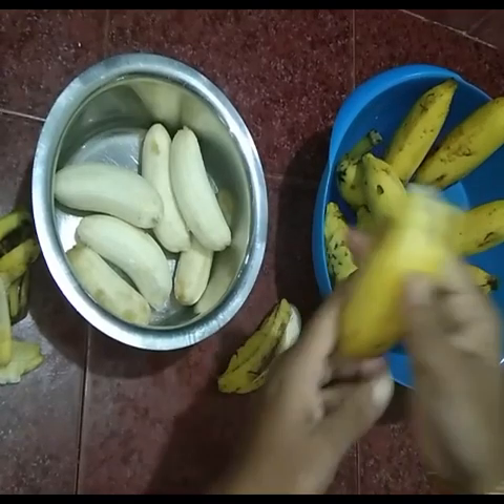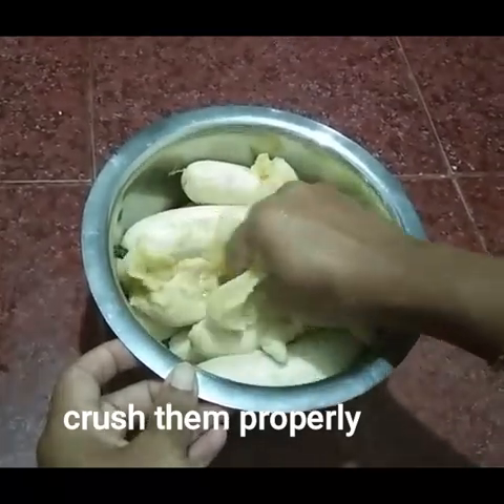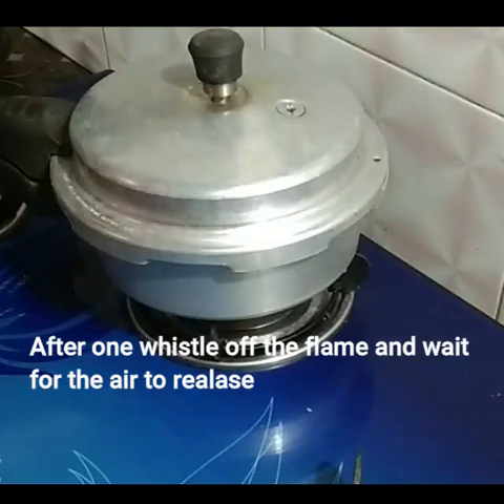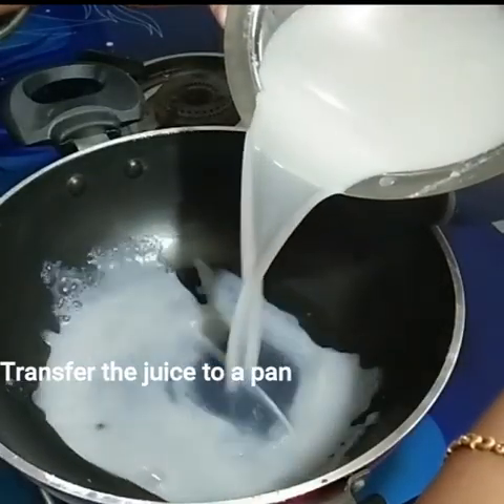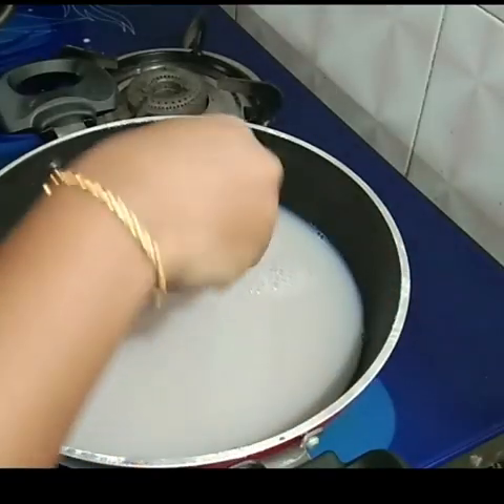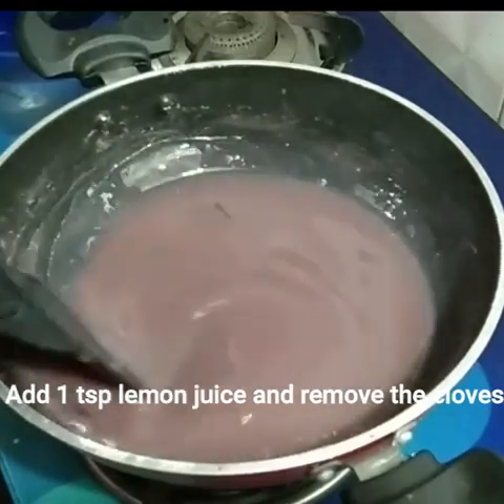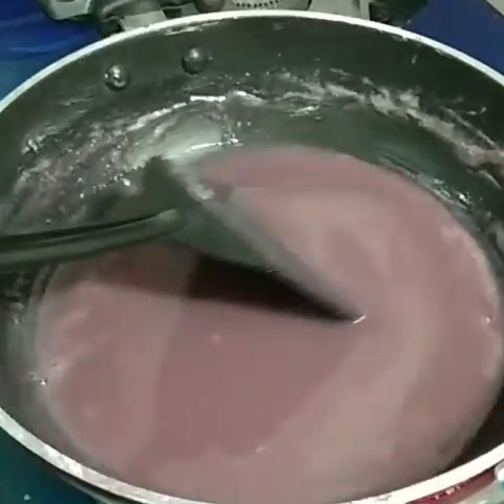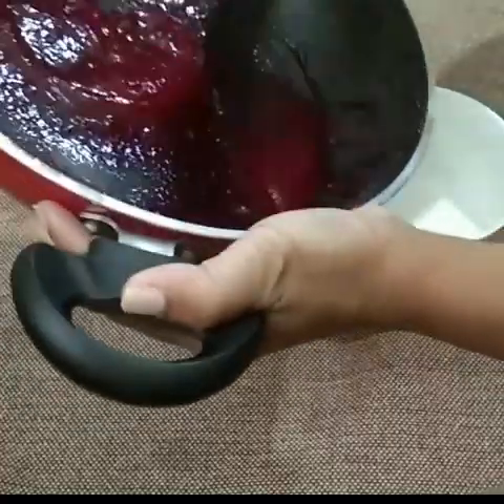Jam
jam from palayan kodan banana,easy recipe,tasty.no food colour.no preservatives.